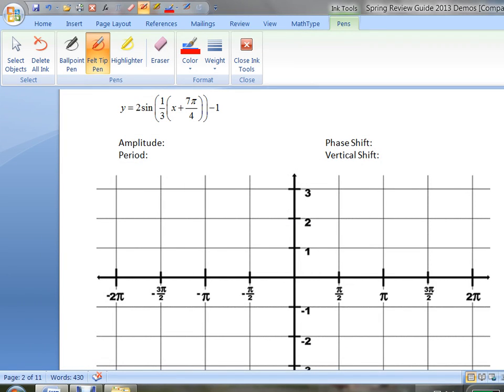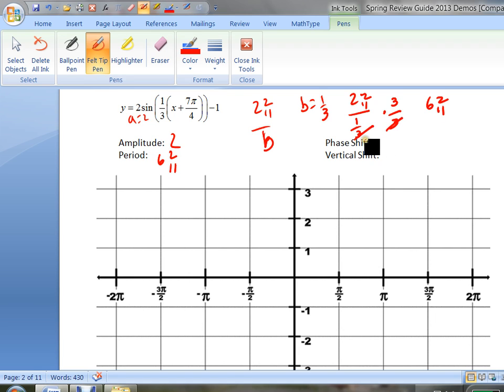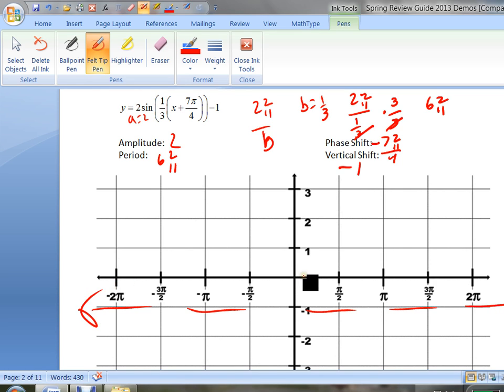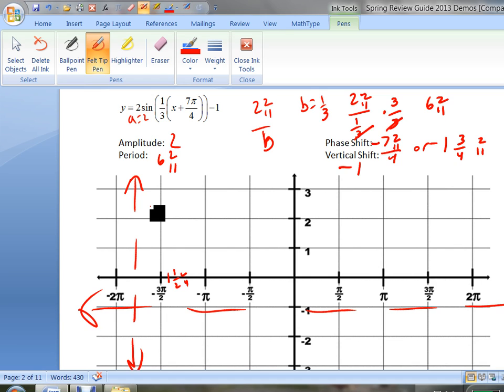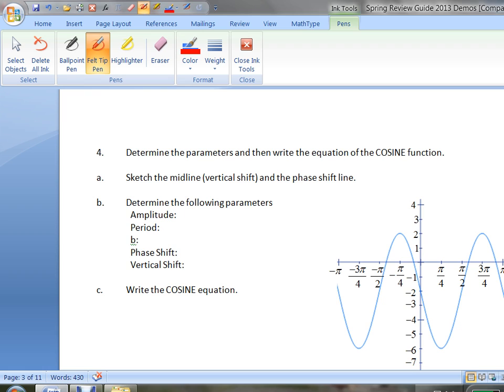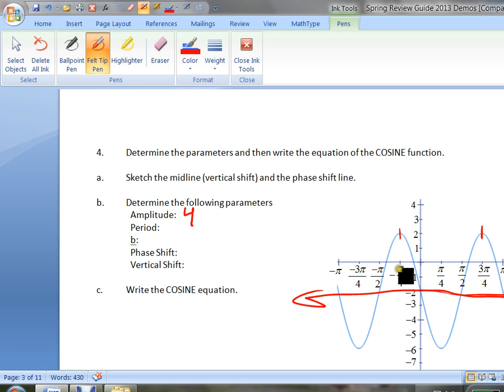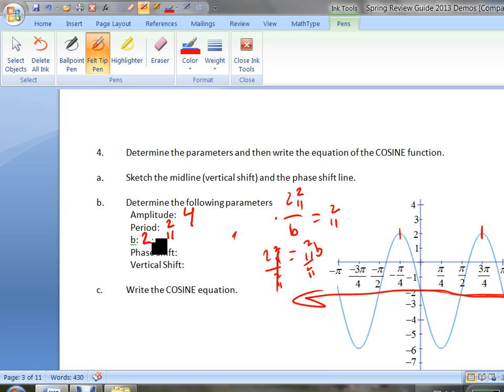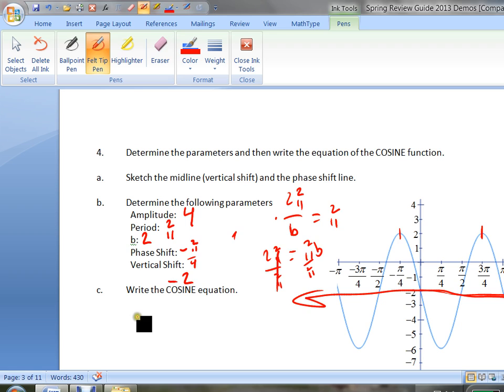Problem 4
Writing Equation for a Trig Graph